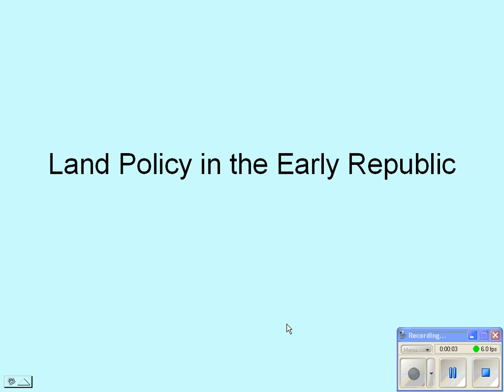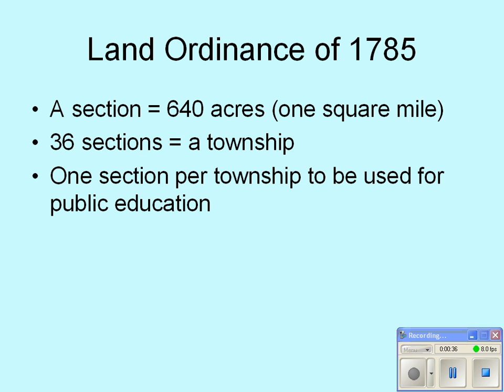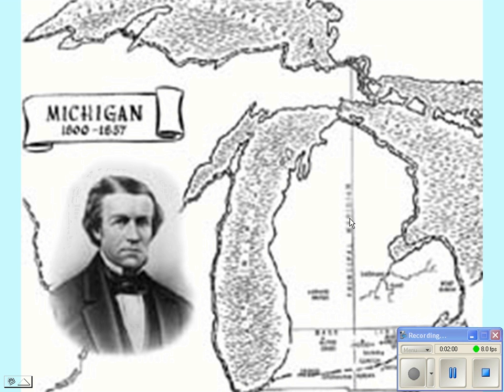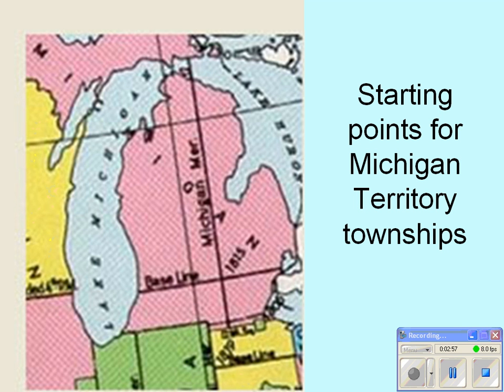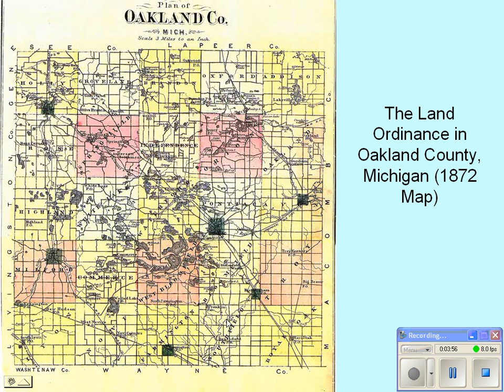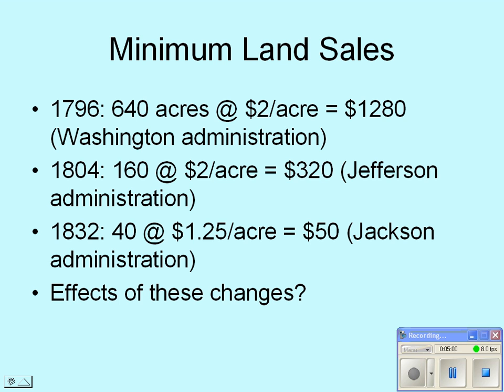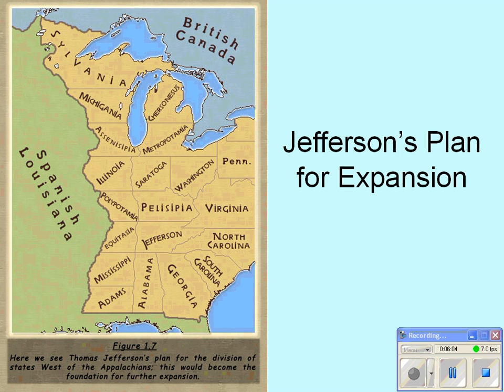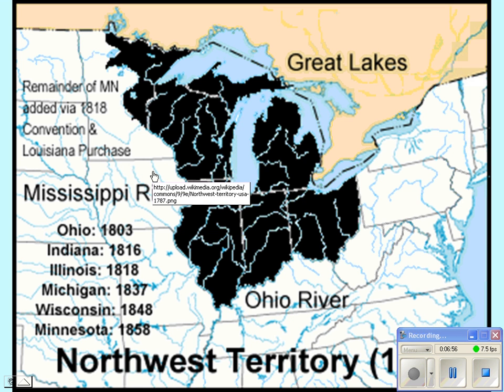Land Policy in the Early Republic, Part 1